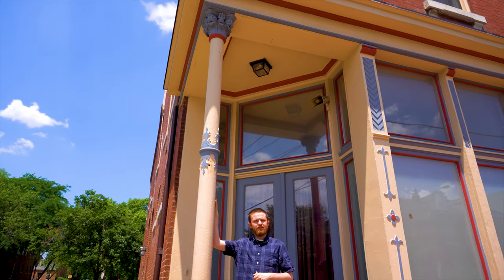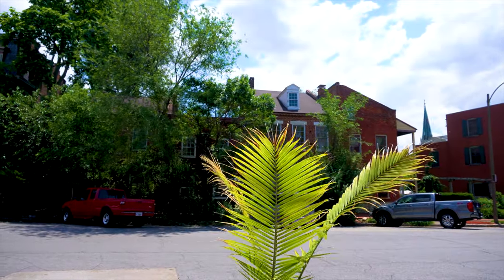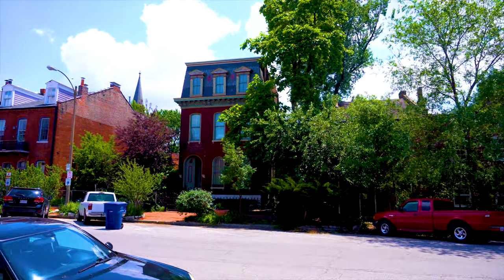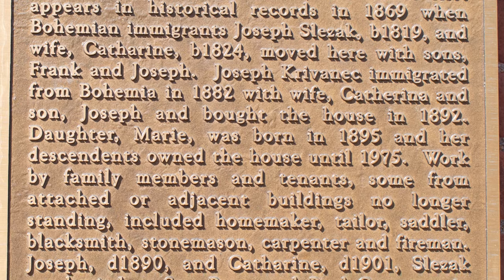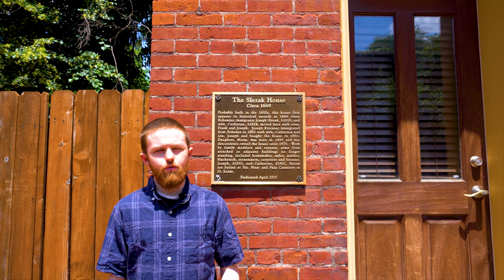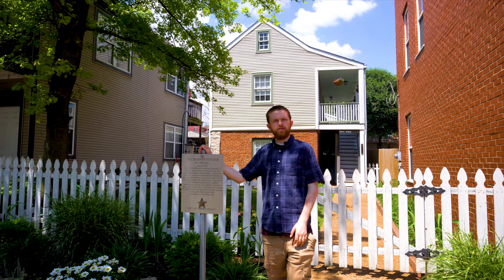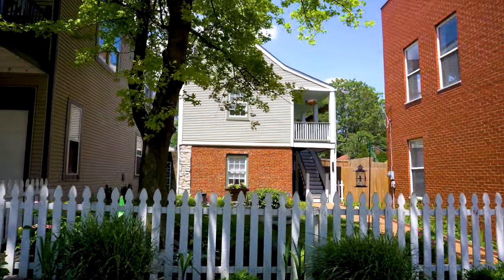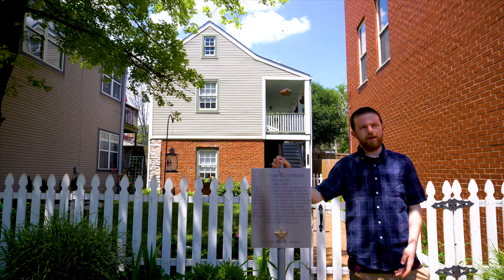History of Soulard | Nathan's Neighborhood History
Explore some of the oldest urban streets in the Midwest with Nathan Jackson, owner of St. Louis History and Architecture.  Take an in depth look into the history of individual houses from the 1800's including a house that pre-dates Missouri Statehood.  We will see a variety of architectural styles, including:  Italianate, Romanesque, Second Empire, Federal, and Greek Revival styles.  Learn about the impact of natural disasters and Urban Renewal projects that reshaped the historic Soulard Neighborhood in St. Louis, MO, USA.

Chapters:
Intro 0:00
German Bakery 0:34
John J Thielmann House 1:23
First Flounder 2:04
Second Flounder 2:39
Romanesque 3:03
Italianate 4:41
Second Empire 5:53
Slezak House 6:17
Federal Style 7:06
1858 Federal Style 7:47
1850s Derby House 9:42
Smile Soda 10:30
Oldest in Soulard 11:45
pre-1847 Greek Revival 12:35
Outro 13:51